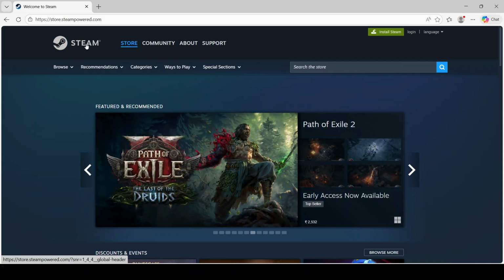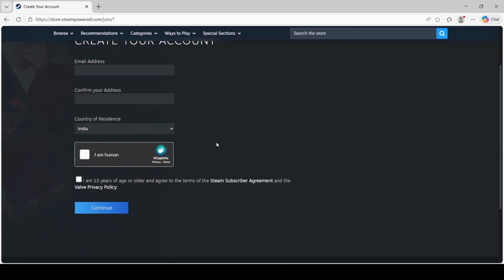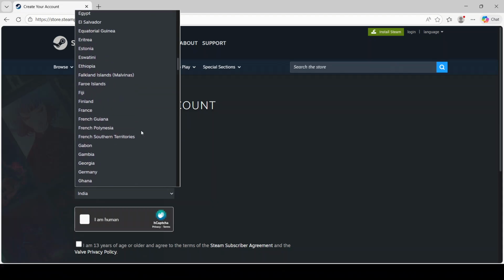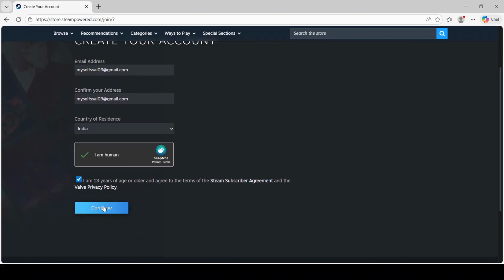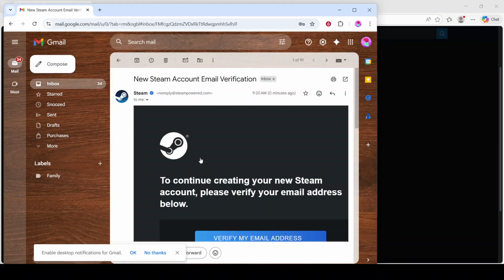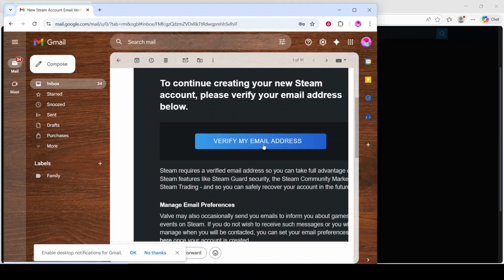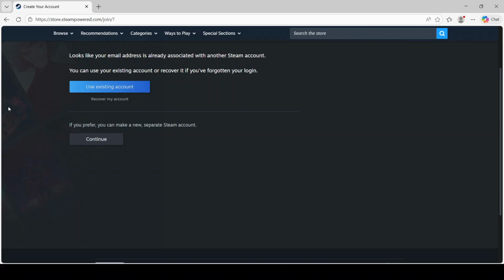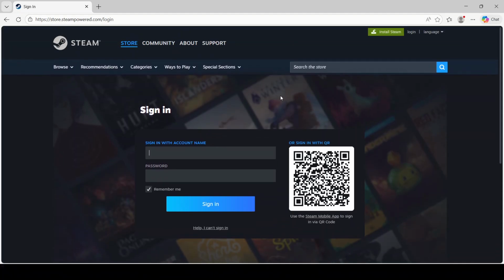How To Create Steam Account 2026 (Step By Step)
Learn How To Create Steam Account in this video.